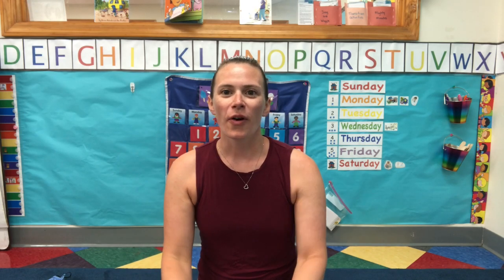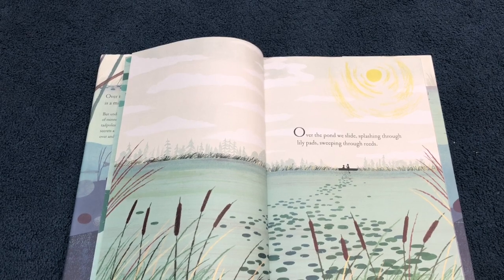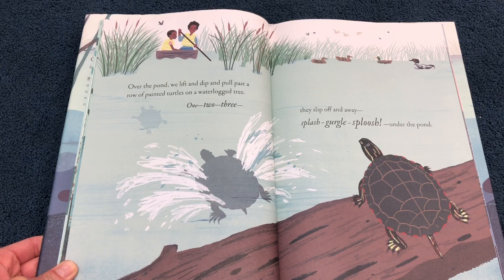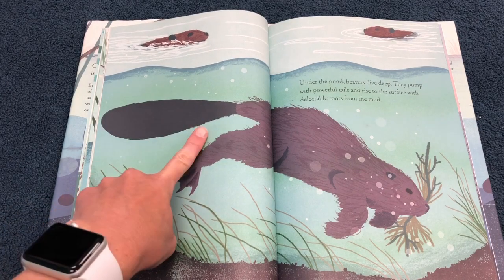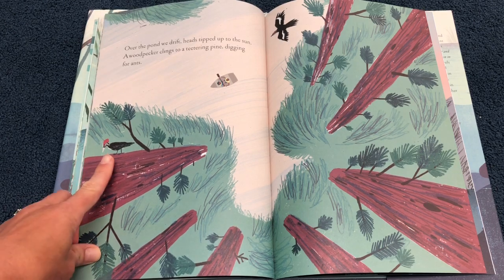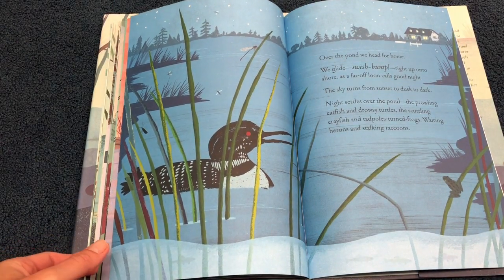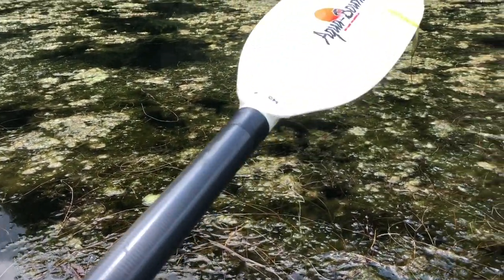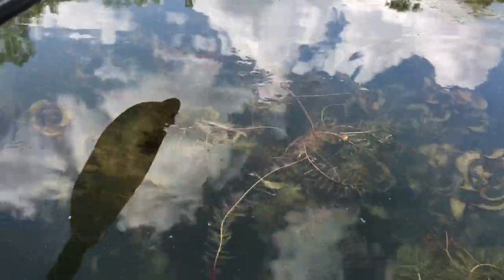Over and Under the Pond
Read Over and Under the Pond and explore life in a local NJ lake.